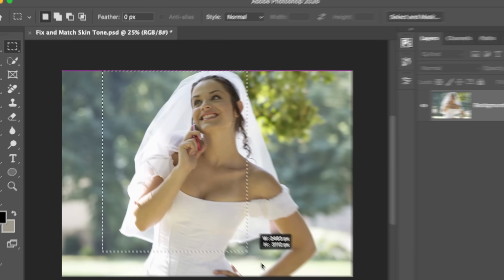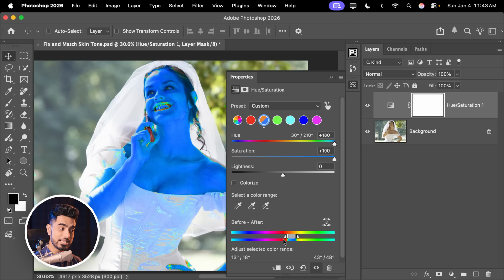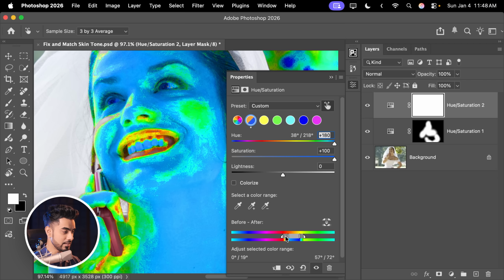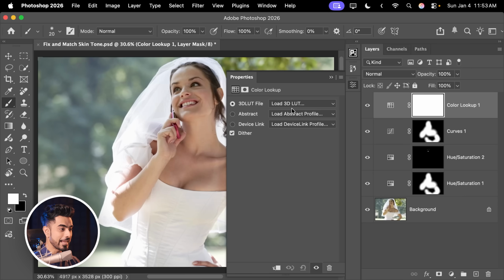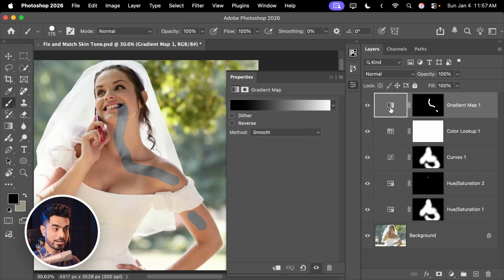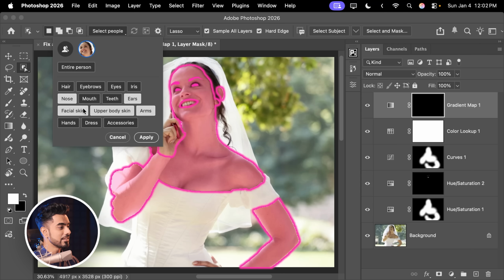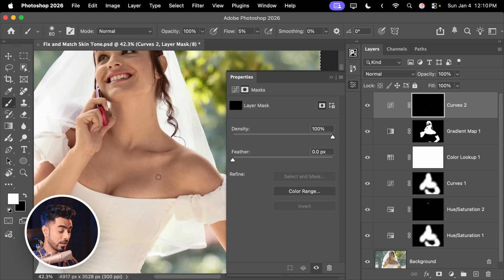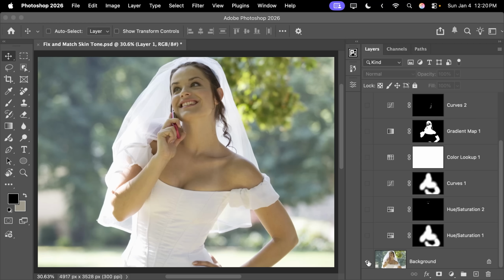Fix Skin Tones: The ONLY Way that Works 100% – Photoshop Tutorial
Master the right way to fix, match, and enhance skin tones in Photoshop, and learn the only approach that works 100% of the time, no matter the image, lighting, or subject.

In this video, I’ll walk you through a complete real-world example to show why skin tones are never about fixed steps or magic sliders, but about understanding what’s wrong, what needs to be fixed first, and what truly needs enhancement. You’ll learn how to diagnose color casts, deal with uneven and mismatched tones, equalize skin naturally without making it look fake, and enhance it while still preserving human variation and character. Instead of memorizing settings, we’ll focus on concepts, decisions, and the thought process behind every adjustment, so you can confidently apply the same approach to any portrait you work on. If skin tones have ever felt confusing or inconsistent in your edits, this video will help you see them clearly. I hope this video helps you.

► TIMESTAMPS:
00:00 Intro and Concept
01:26 Removing the Color Cast
03:55 Whiten the Teeth
05:17 Adding the Punch
06:20 Creating Some Warmth
07:12 Equalizing the Tones
12:45 Small Skin Fixes
13:30 Camera Raw Enhancement
15:33 Recap and Conclusion

2. Finished PSD (Only for PiXimperfect Pro Members)